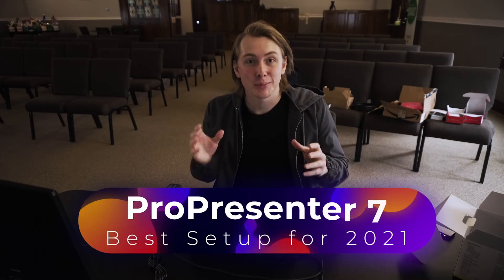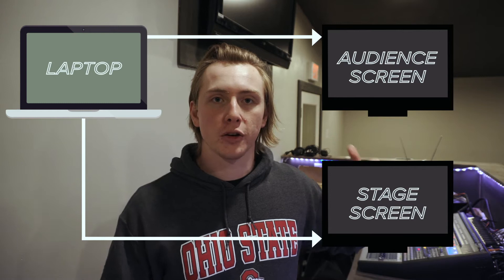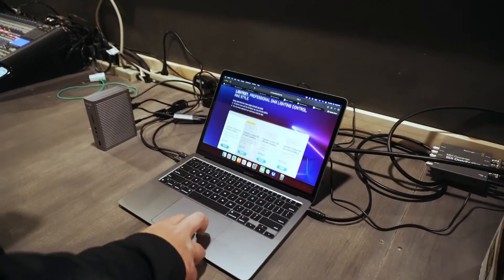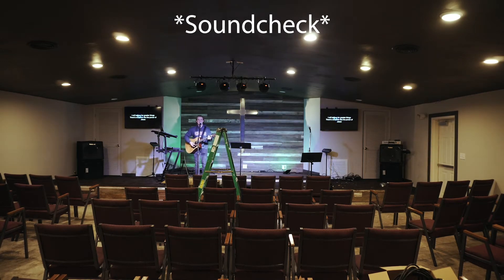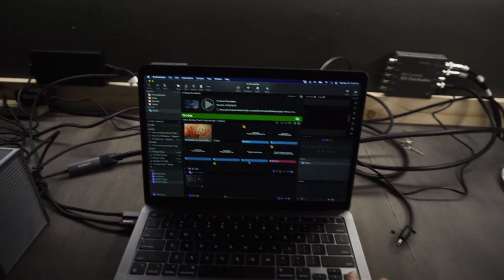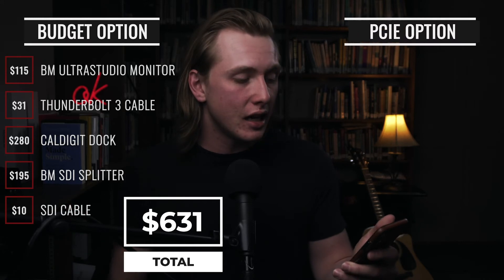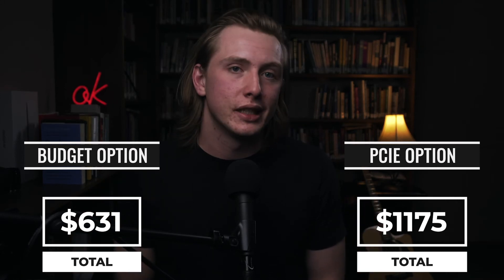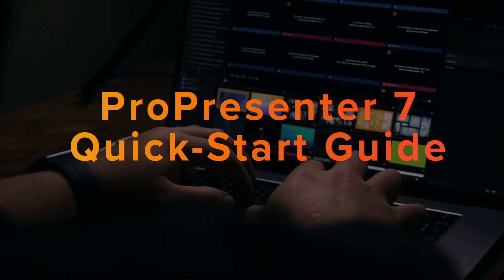Best ProPresenter 7 Setup in 2021 that DOESN'T Break the Bank - Plus Tips and Tricks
Get access to the exact Themes and Stage Screens we use every week

Learn the system that allows our volunteers to set up ProPresenter for Sunday in 15 minutes or less (All of our Themes and Stage Screens included)

I'm breaking down what I think is the best ProPresenter 7 Setup to have in 2021 that DOESN'T break the bank! This setup is cheaper than about any other option, without sacrificing functionality.

Pro7 BUDGET SETUP

MacBook Air
Black Magic Ultra Studio Monitor
Thunderbolt 3 Cable
CalDigit Thunderbolt Dock
Black Magic SDI Splitter
SDI Cable

Pro7 PCIe SETUP

MacBook Air
Sonnet Echo Express 3-Slot PCIe Card Expansion Chassis
Blackmagic Design DeckLink Duo
Sonnet Presto Solo Ethernet 1-Port PCIe Card
Sonnet Allegro USB 3.0 PCIe 4-Port

Most churches have a difficult time implementing media into their ministries effectively. At Church Media Training, we give church leaders the tools and resources to be good at digital media.

*GEAR*

CAMERAS THAT WE USE:
Black Magic Pocket 6K Pro
Black Magic Pocket Cinema Camera 4K
Sony a6300
Panasonic G7

VIDEO EDITING SOFTWARE

MACBOOK PRO

EDITING HARD DRIVE

SWITCHERS:
ATEM TV Studio HD
ATEM Mini
ATEM Mini Pro

CROSS CONVERTER / SCALER
SDI / HDMI CONVERTER

CAPTURE CARD

AUDIO:
FOCUSRITE AUDIO INTERFACE
Shure SM58
Rode NTG2

TIMESTAMPS

Intro: 0:00
ProPresenter 7 Setup Breakdown: 0:53
Mainstage and Ambient Pad Setup: 3:44
Stage Screen Setup: 4:27
Stage Screen Templates: 5:25
Visual Tour of Pro7 Setup: 6:08
Launch Sunday/Mainstage Demo: 6:35
Cost Breakdown vs PCIe Option: 7:39
Final Thoughts: 10:16
ProPresenter 7 Quickstart Guide: 10:59